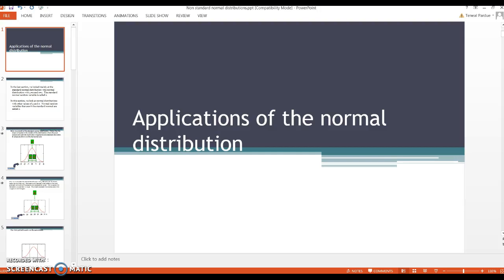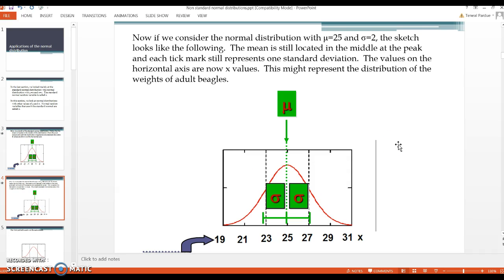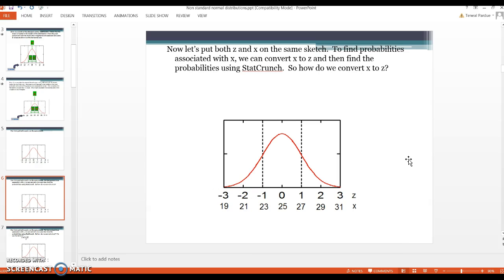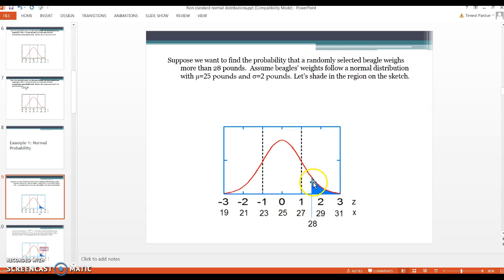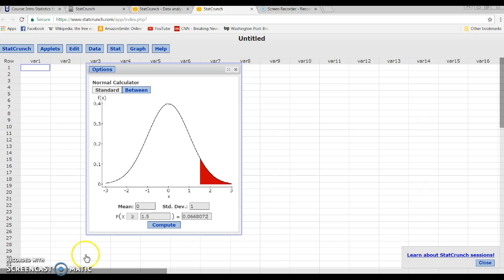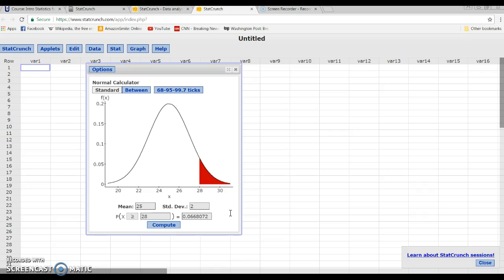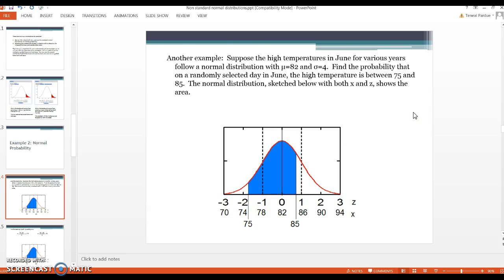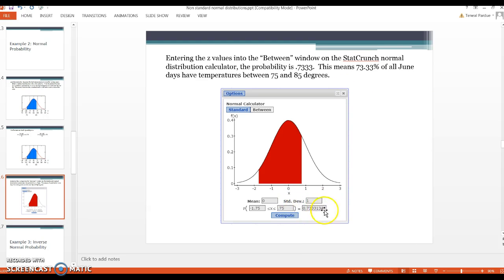applications of the normal dist, part 1